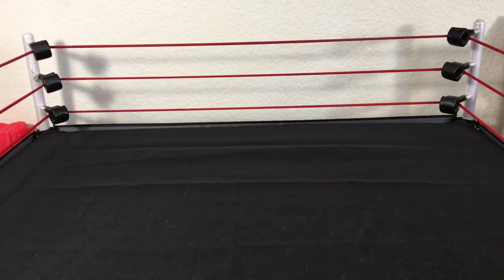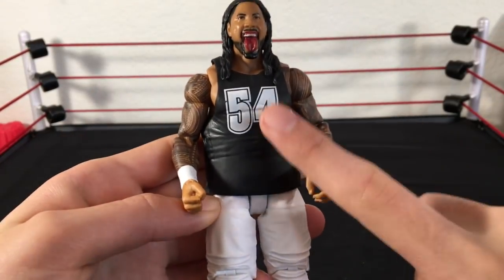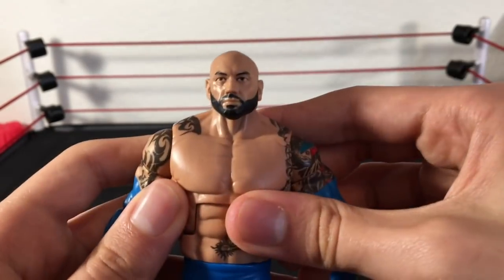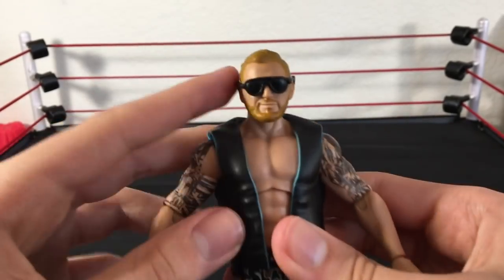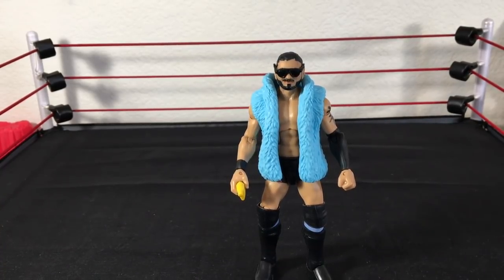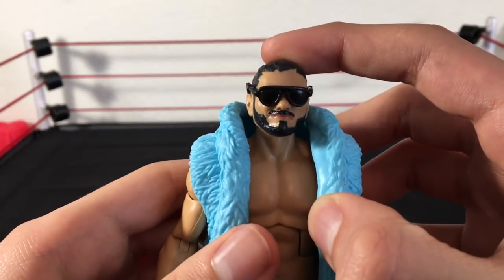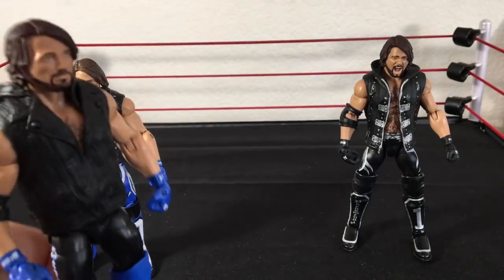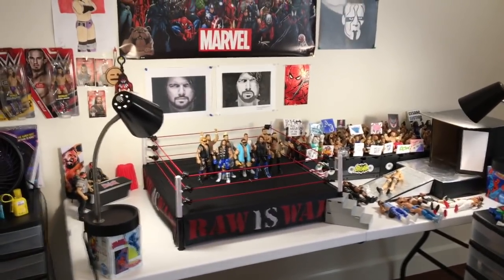TIPS & TRICKS YOU CAN DO 5!! (WWE ACTION FIGURES!)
CAN WE HIT 30 LIKES ON THIS VIDEO? I don't think we can D: I hope you guys have enjoyed this video! I know I did! I love doing tips and tricks for you guys! Which one was your favorite!? Mines was the Austin Aries one! If you have any ideas, leave them down below! Love you all a lot! HOW WAS THE NEW LIGHTING!?